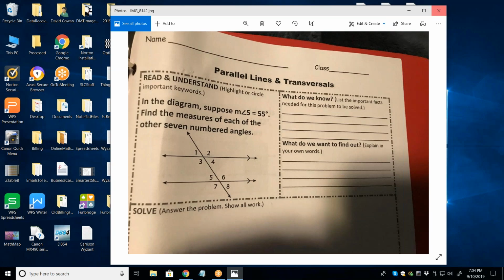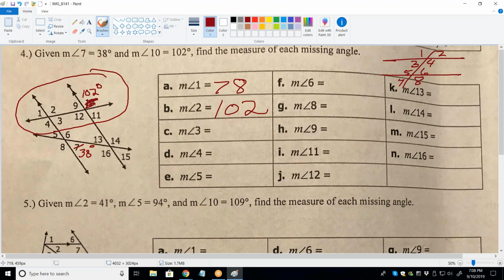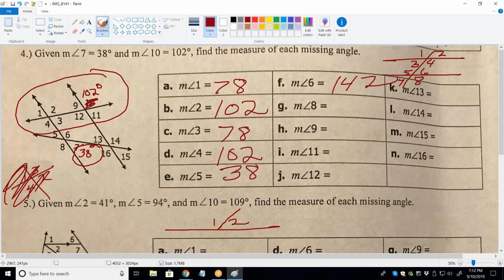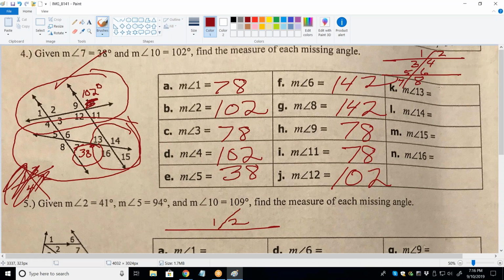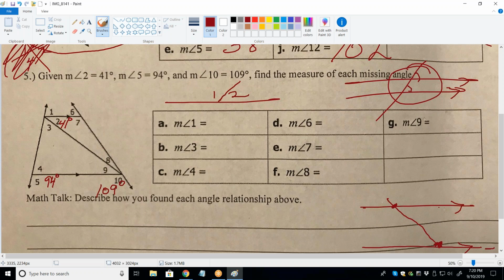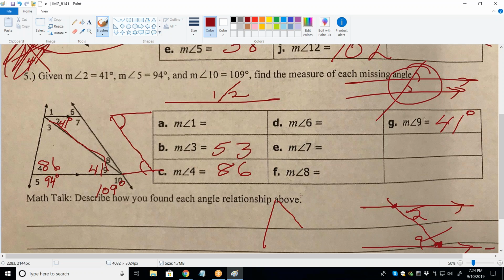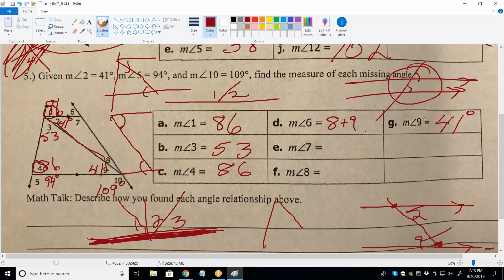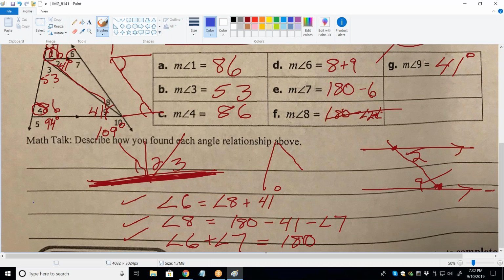Online Geometry tutoring, BS091019